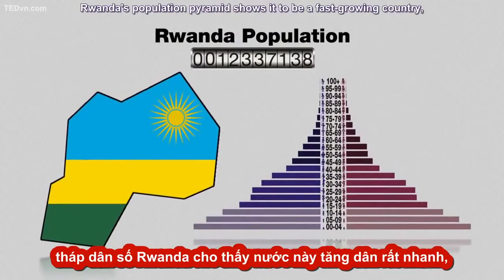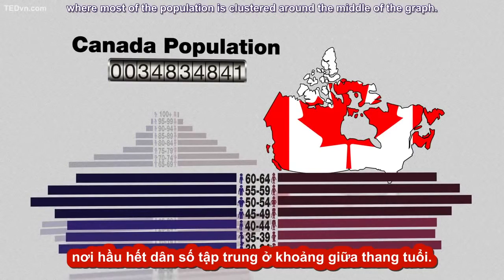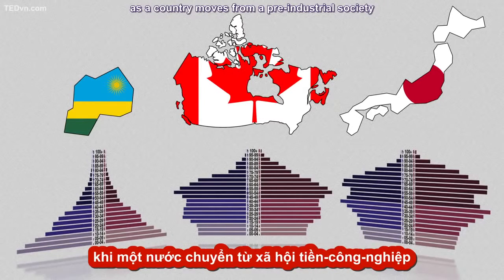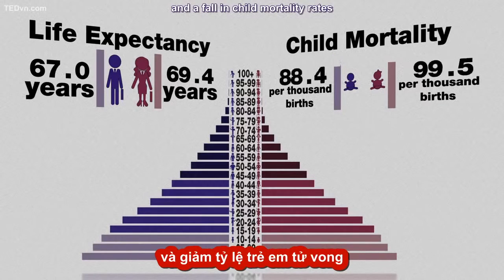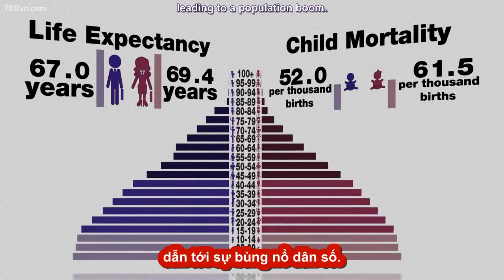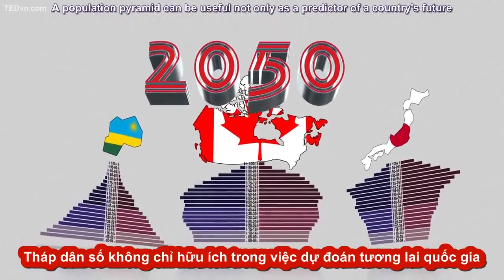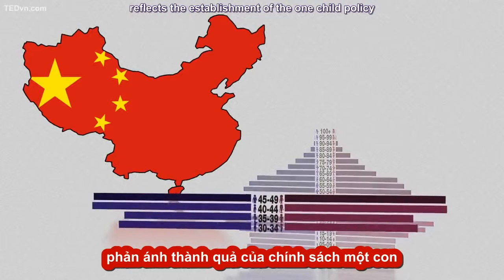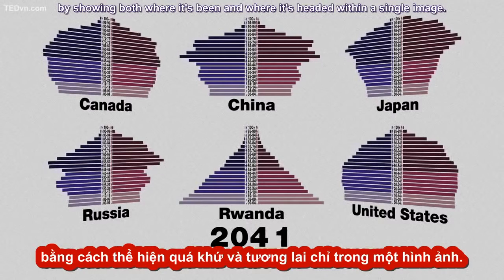TED Ed Vietsub Tháp dân số Công cụ dự đoán tương lai Kim Preshoff